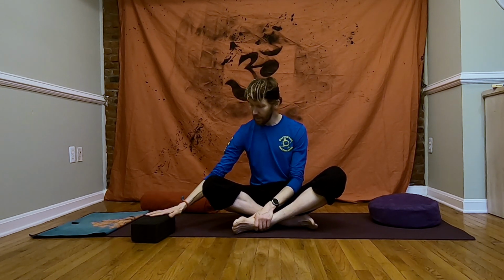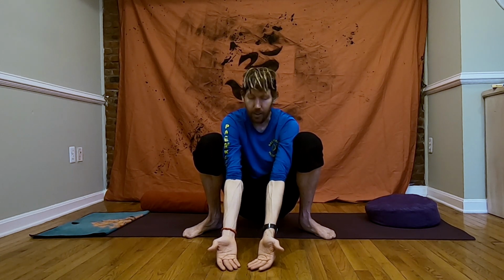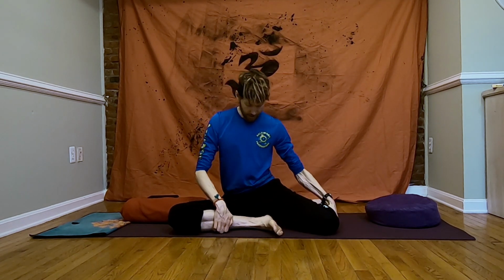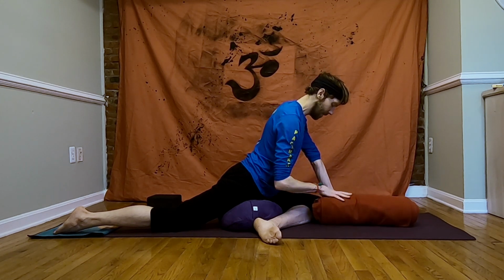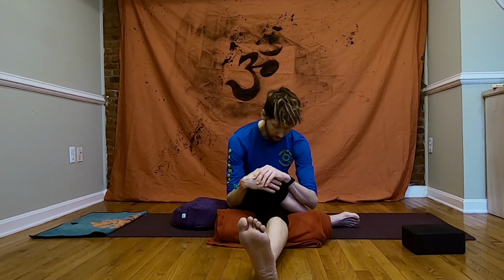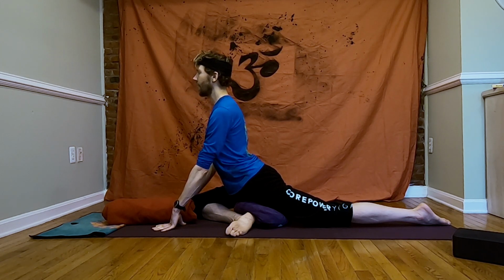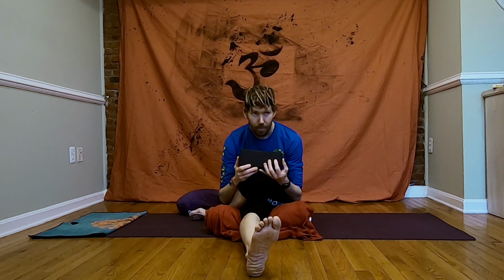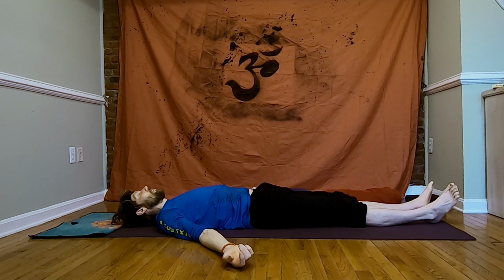Yin Yoga - Cultivating Energy Through Breath and Body Awareness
These days, motivation can be hard to come by. Finding ourselves social distancing and staying inside, we might find ourselves lacking energy and drive. And while it's great to stay active - definitely keep moving! - Yoga also teaches us that we can cultivate energy through mindfulness of our body and awareness of our breath. Take this opportunity to slow down, go deeper into your practice with long holds, and become a little more acutely aware of what is happening in your body. You might find a little more energy in your tank when you learn to sit still and breath.